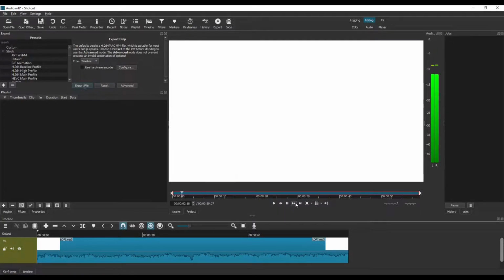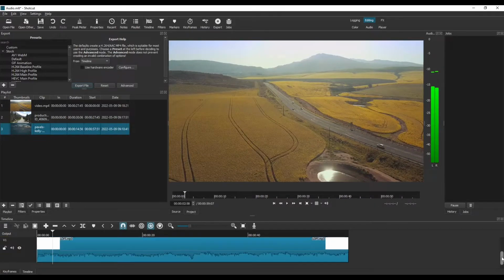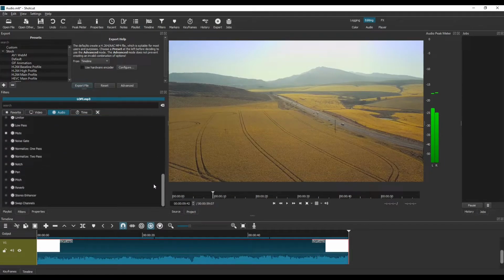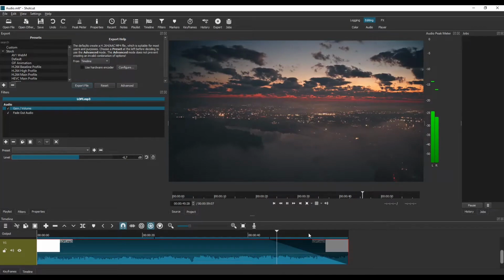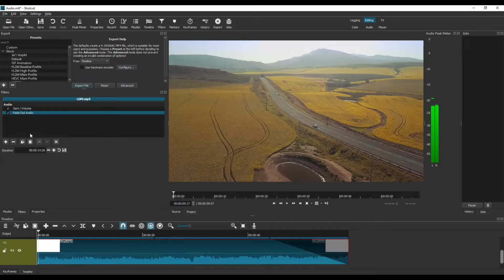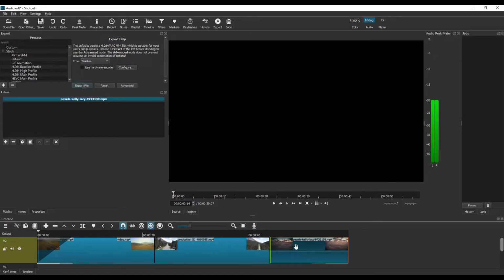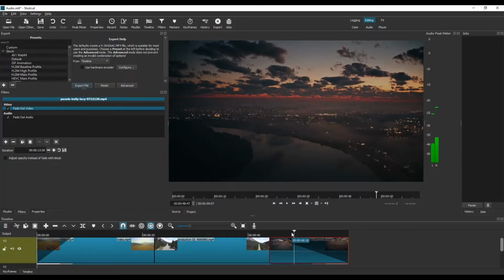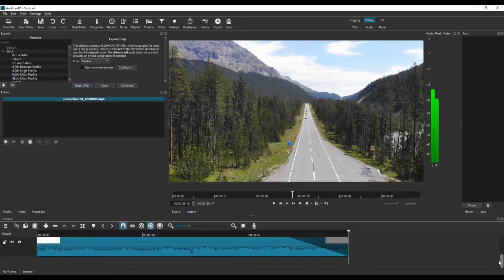Shotcut Videocourse - 04 - Effects And Filters Part 2, Most Important Audio Filters, Green Screen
Shotcut Videocourse -04- Effects And Filters Part 2, Most Important Audio Filters

Shotcut Tutorial Video Editing Guide Transition How To Cut Animations Download Installation Program Software Free Effects Video Interface Timeline Copy Paste Effects Filters Distort Distorsion Green Screen Background Color Grading Brightness Gain Volume Fade In Fade Out

Tutor Vincenzo Stellino